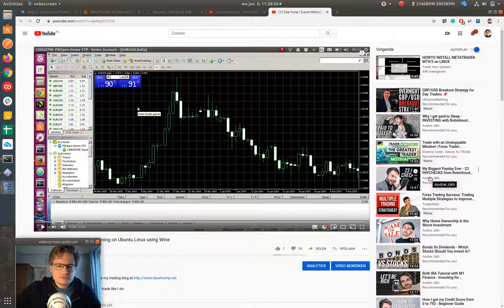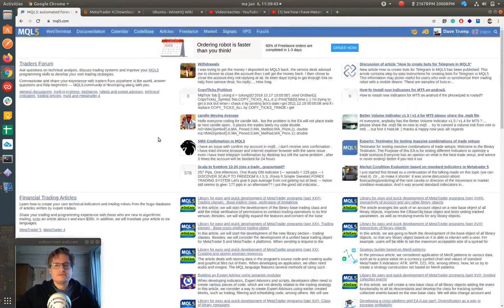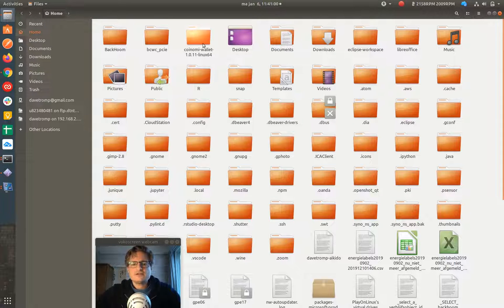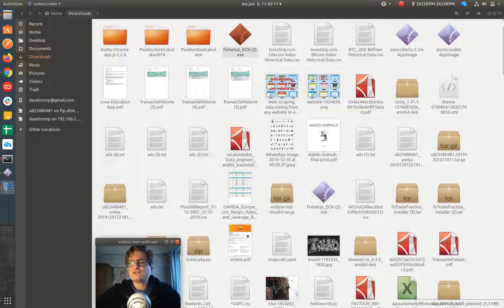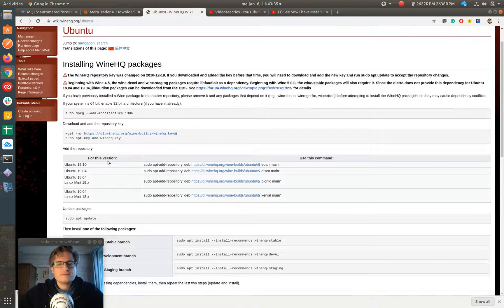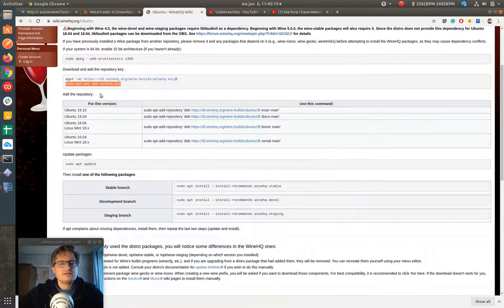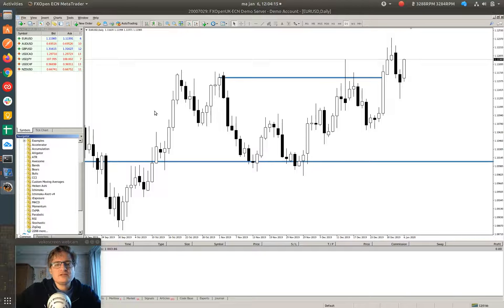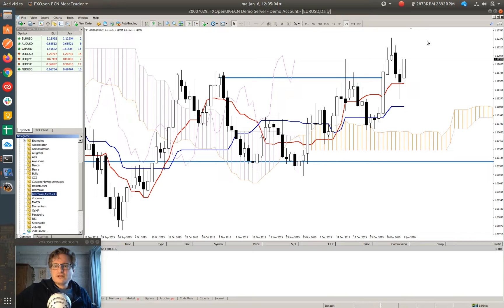Installing MT4 on Ubuntu in 2020